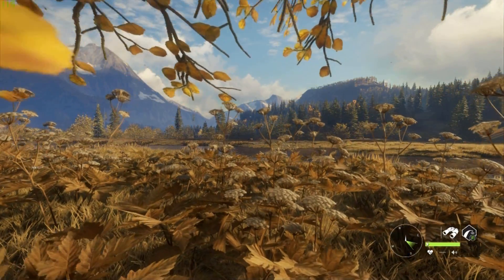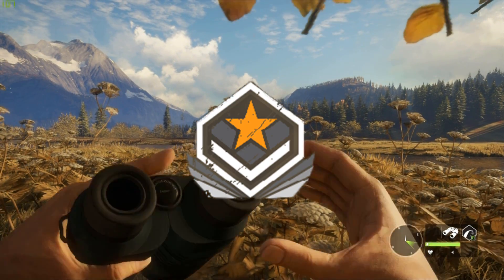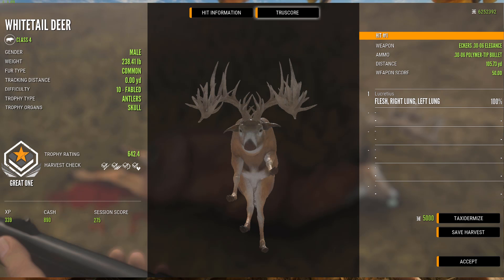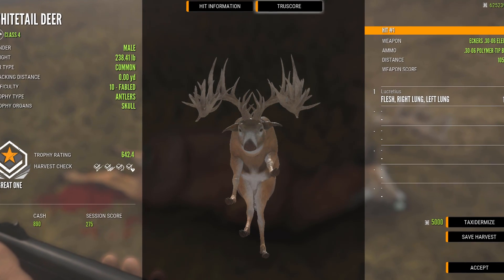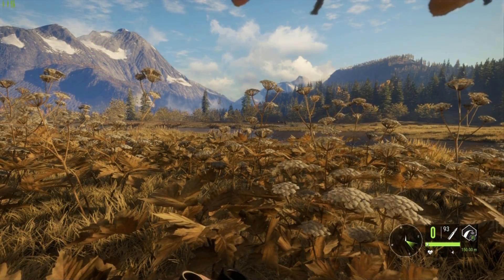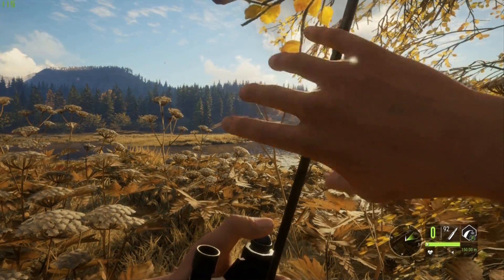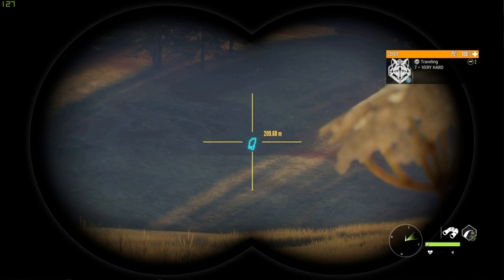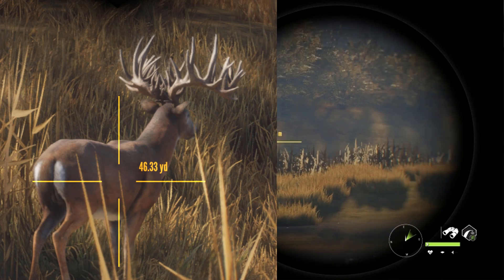Great One's Explained! New Animal Level in thehunter Call of the Wild!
We now know what exactly the reveal is for our new content coming to thehunter call of the Wild, Great Ones! These are extremely rare and will take alot of effort to find. This has me very excited!!